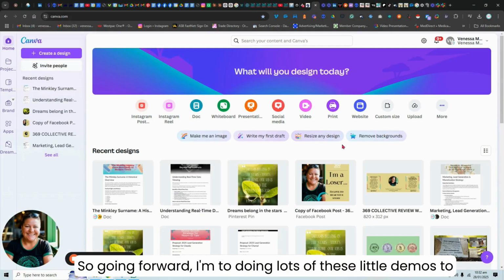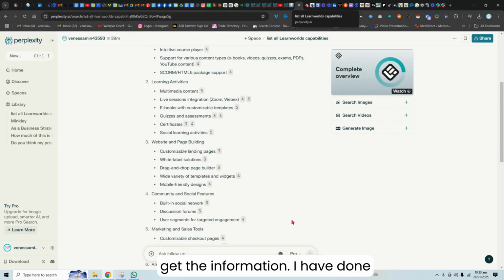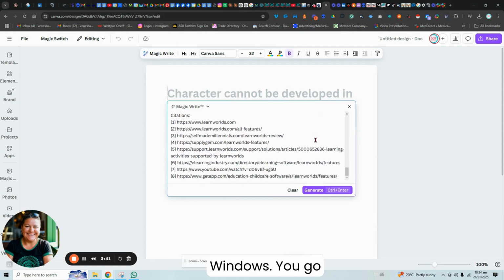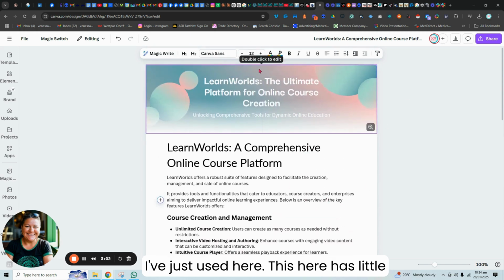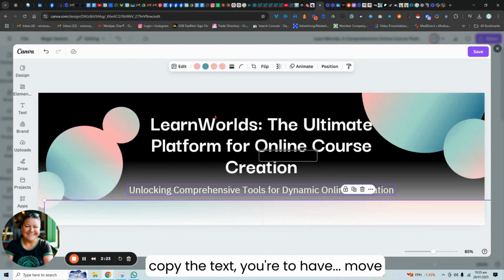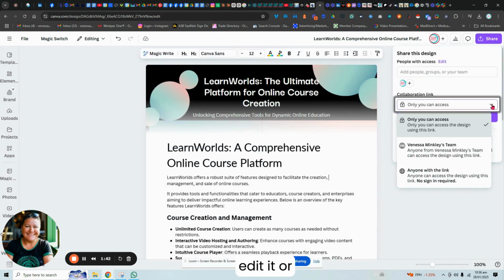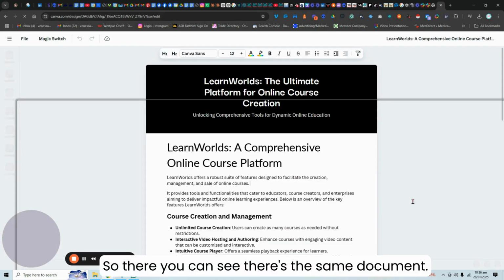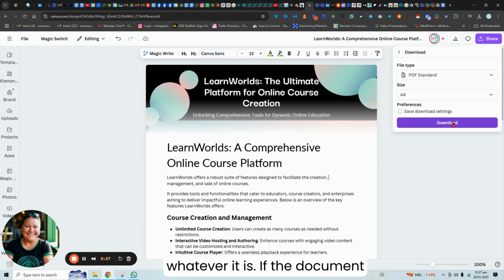🎯 Learn how to create professional Word documents using AI & Canva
- Quick & Easy Tutorial!

Want to create stunning documents without spending hours on formatting?

 In this step-by-step tutorial, I'll show you how to combine the power of AI and Canva to create professional Word documents and PDFs in minutes!

Perfect for lead magnets, client proposals, or any business document.

✨ What You'll Learn:

✅ How to use Canva's magic write feature with AI-generated content

✅ Converting markdown text to beautifully formatted documents

✅ Customizing templates for your brand

✅ Sharing options: collaborative links vs downloadable files

✅ Exporting to different formats (PDF, Word, etc.)

⏱️ Time-Saving Tips:

✅ Quick navigation shortcuts in Canva

✅ Template customization tricks

✅ Easy sharing and collaboration features

Whether you're a business owner, content creator, or professional looking to streamline your document creation process, this tutorial will help you create polished documents in a fraction of the time!

Start Building Your Empire!

The Marketing Genie™ is a white-label version of GoHighLevel, customized for maximum results.

Got questions?

Drop them below! 👇 I answer every comment.

Looking forward to helping you transform your business!